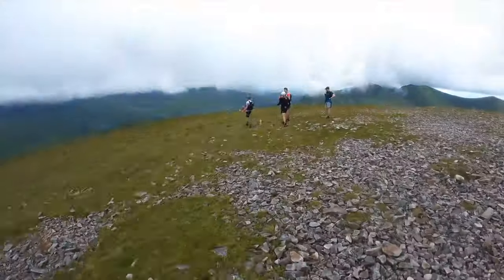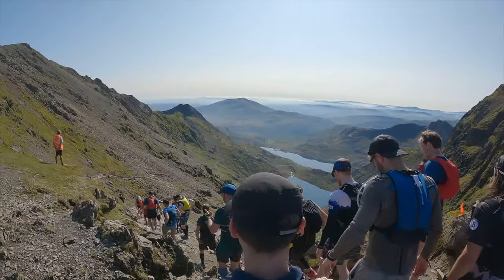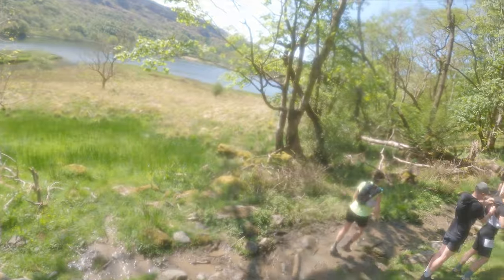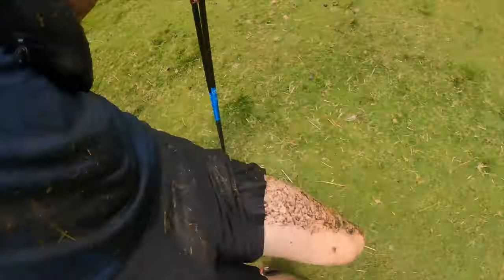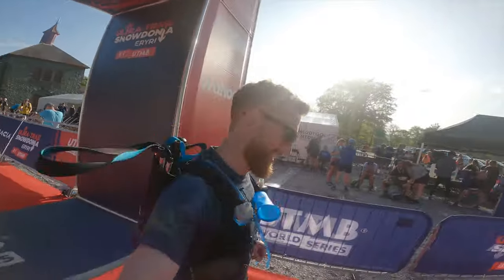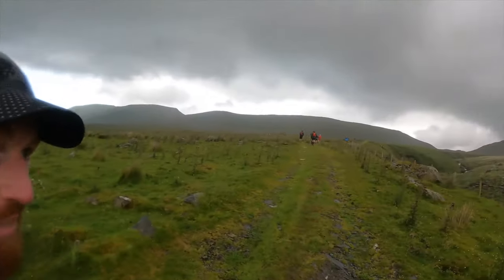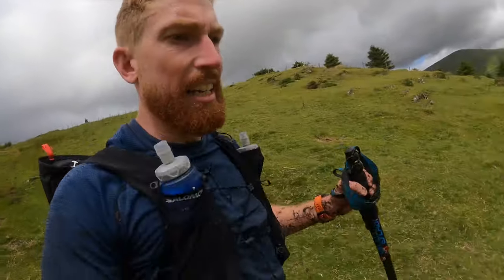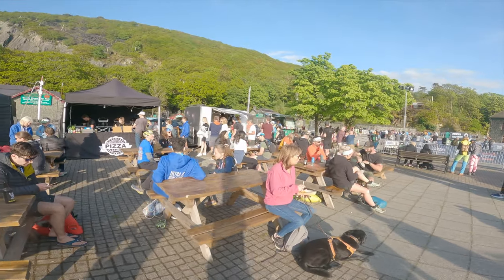UTS 50k 2024 | Everything you need to know!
Everything you need to know for Ultra-Trail Snowdonia 50k 2024!

👉 Want a deep dive into the strength training I do during a training block? Check out 'Mountain Strong' here:

Timestamps:

00:00 Introduction
00:33 The Course
08:36 Strategy
11:38 Kit
14:19 Logistics